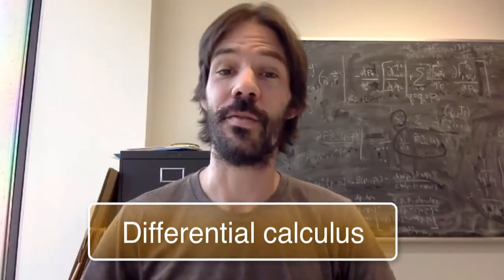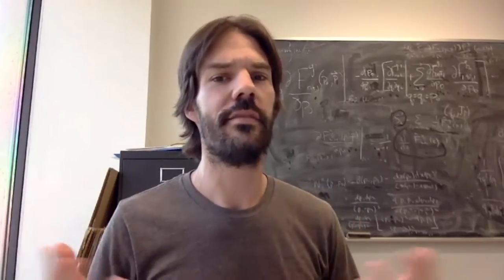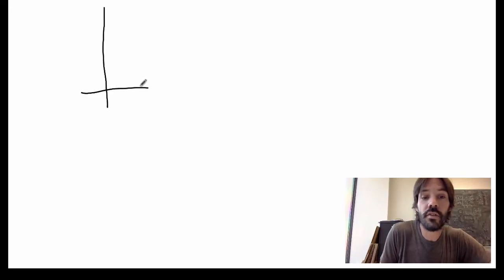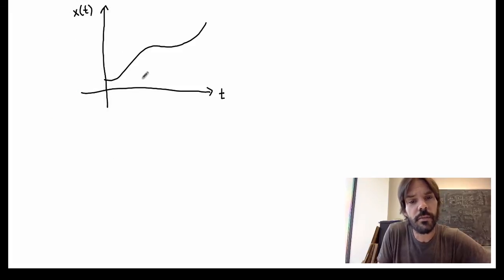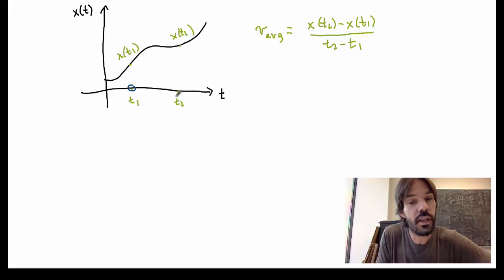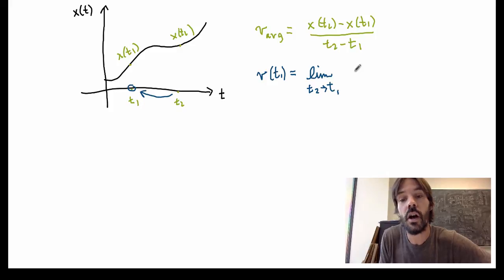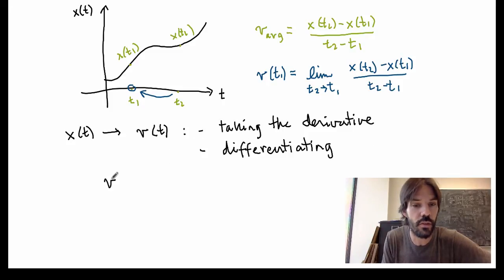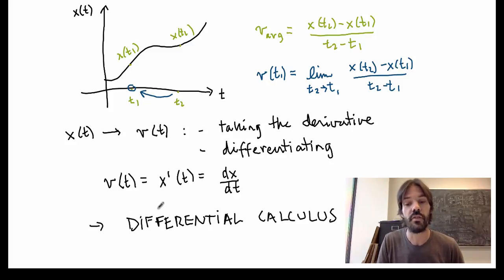Math 114 - Video 1.1 - An introduction to differential calculus